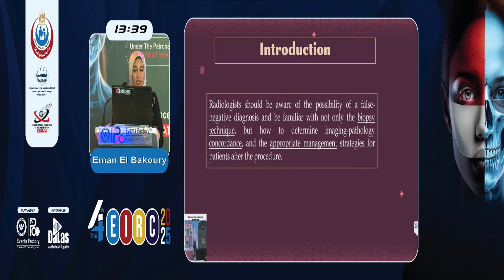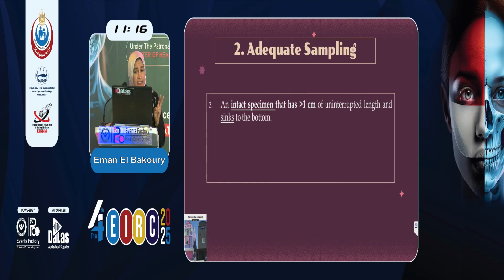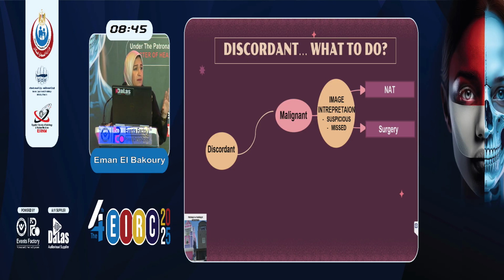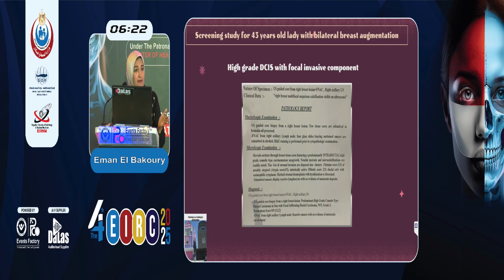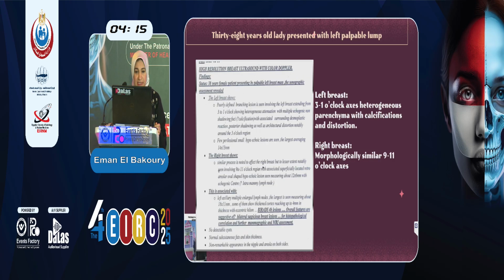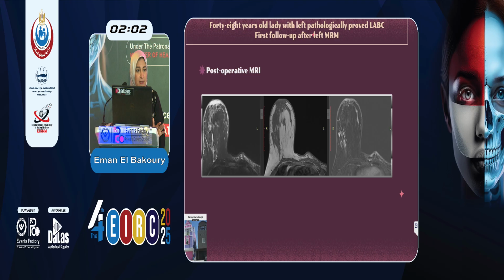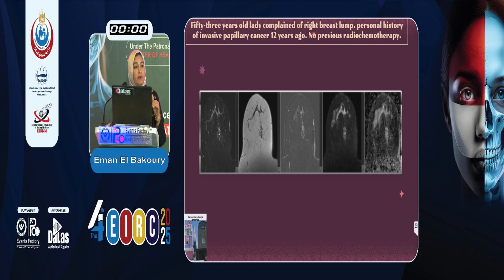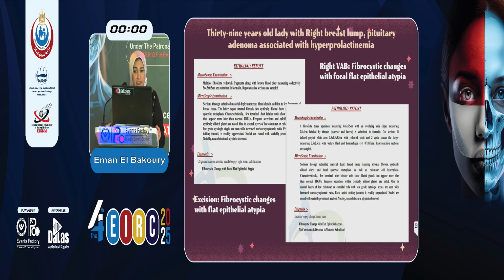Eman El Bakoury